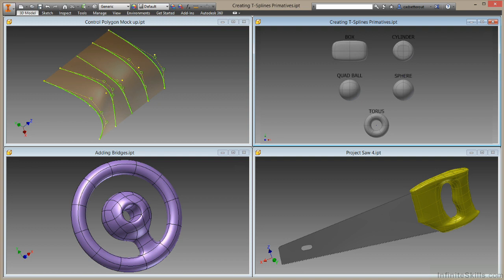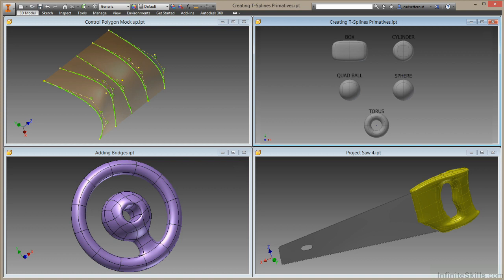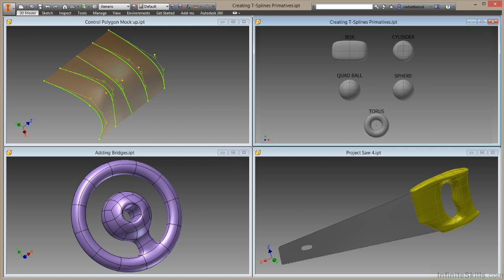Autodesk Inventor - T-Splines Tutorial | Introduction To Autodesk Inventor T-Splines 2015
Want all of our free Autodesk training videos? Visit our Learning Library, which features all of our training courses and tutorials

More details on this Autodesk Inventor - T-Splines training can be seen This clip is one example from the complete course. For more free Autodesk tutorials please visit our main website. YouTube